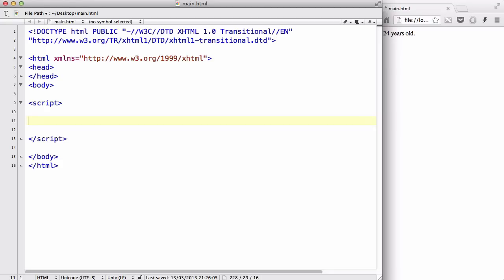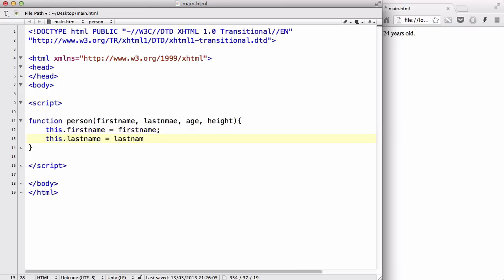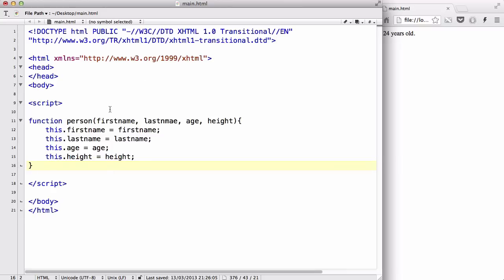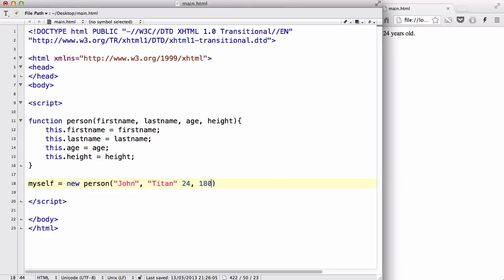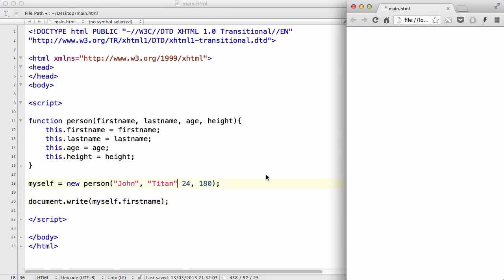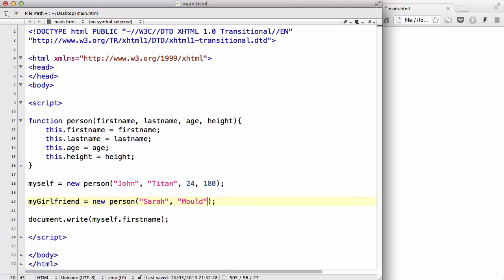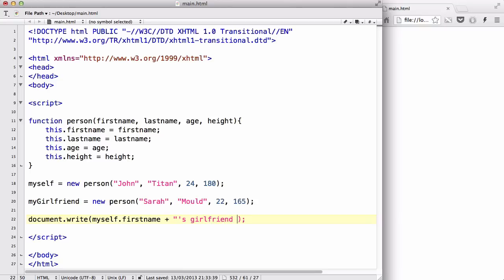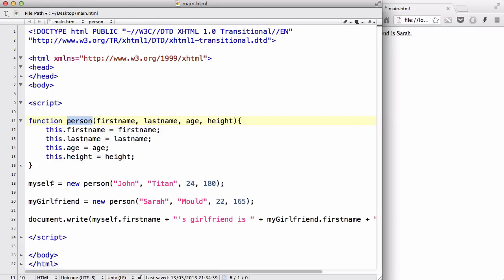JavaScript - 34. Using an object constructor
In this video, we look at another way of creating our own objects in JavaScript; using an object constructor. We use functions to create an object.